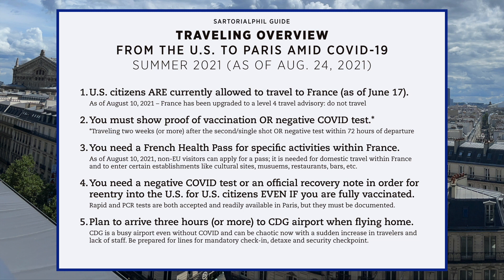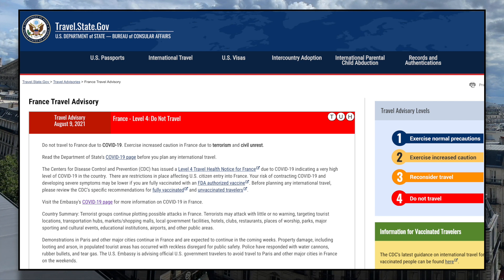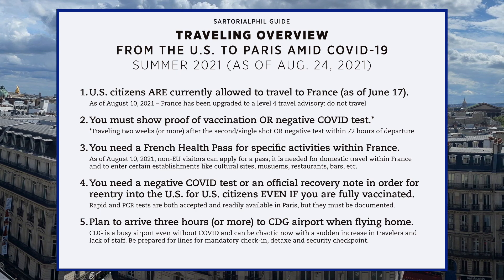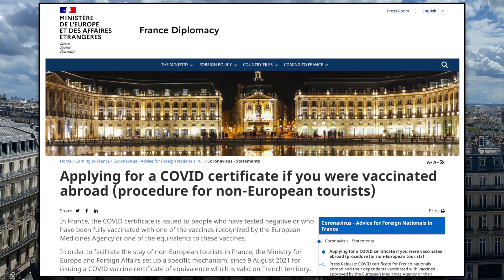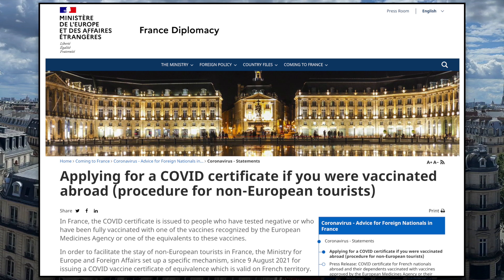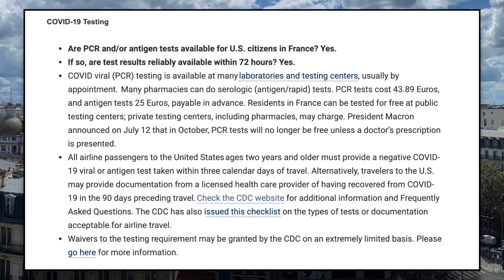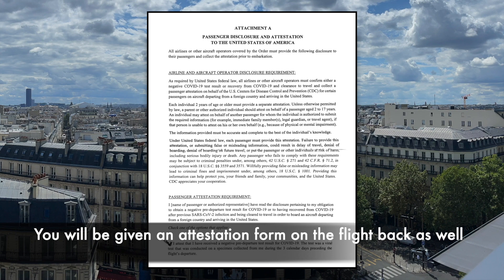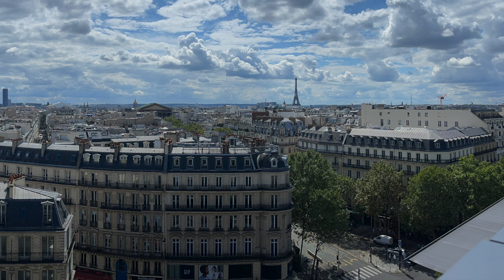Traveling from U.S. to Paris amid COVID-19 Updated Aug. 24, 2021: Information guide & suggestions